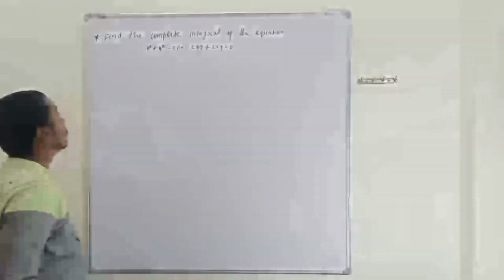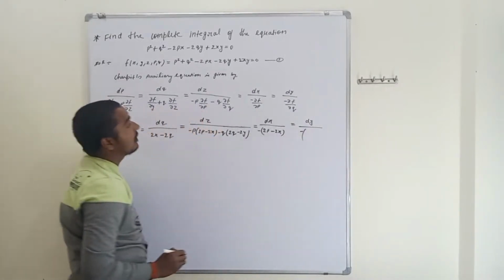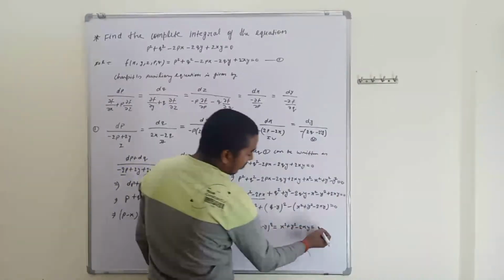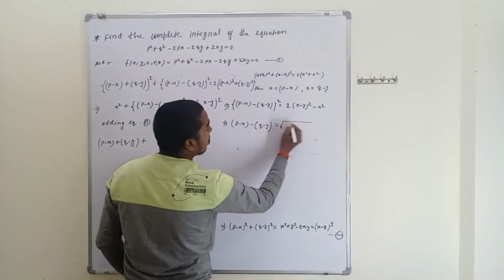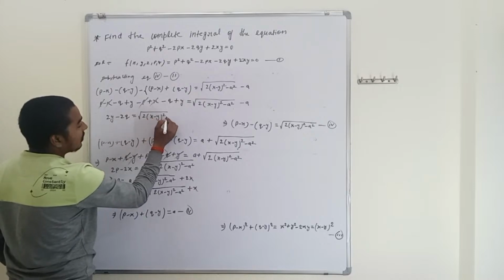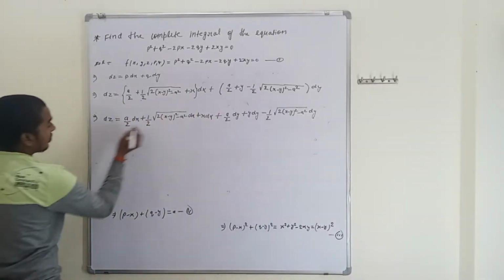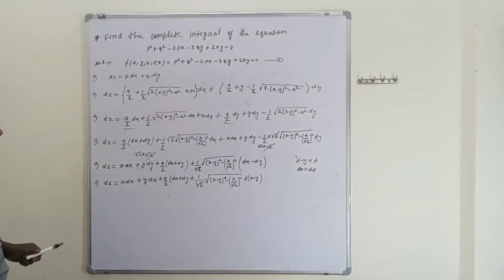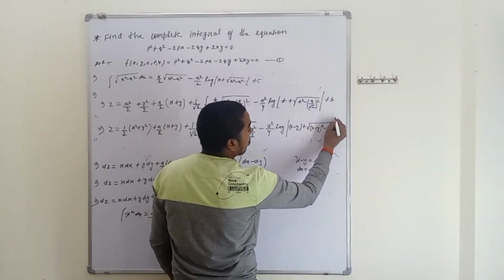find complete integral of the equation p2+q2-2px-2qy+2xy=0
charpit method